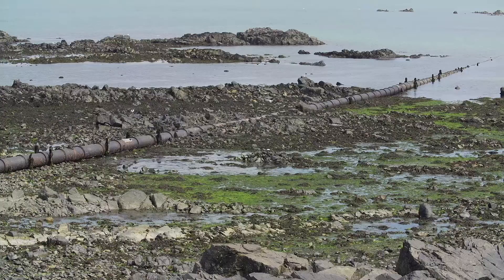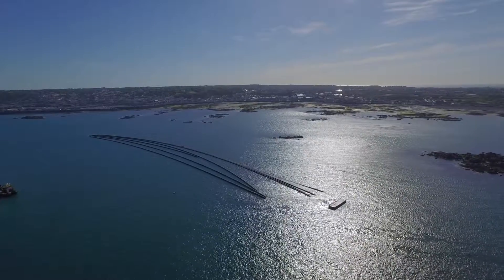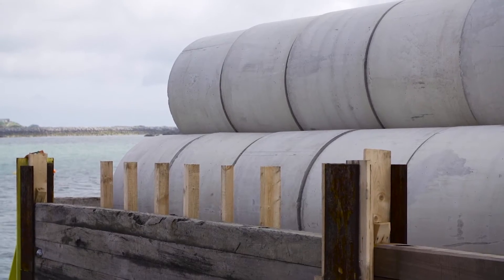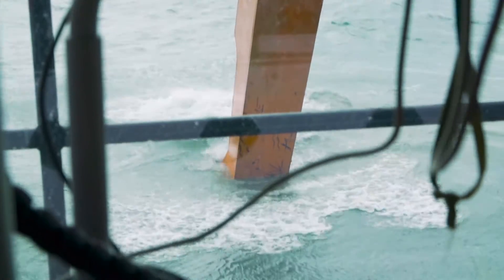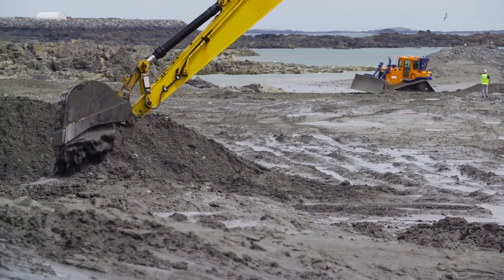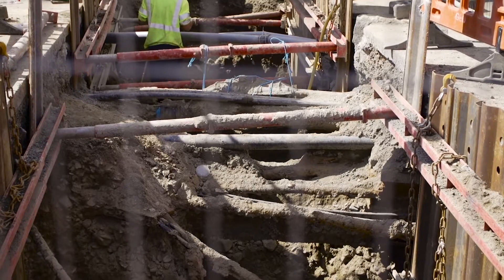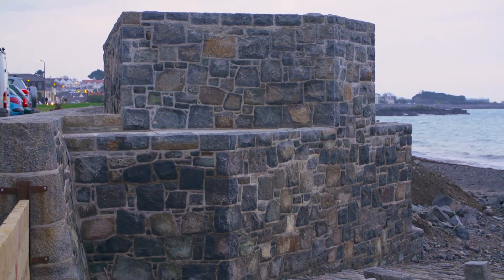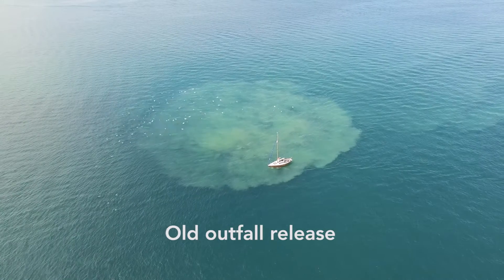Guernsey Water's Sea Outfall Renewal Project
An overview of Guernsey Water's sea outfall renewal, the final phase of the island's wastewater centre project.